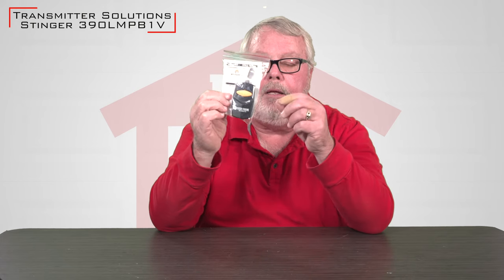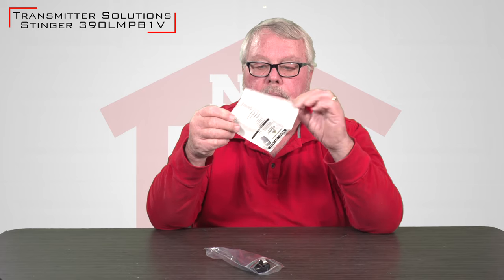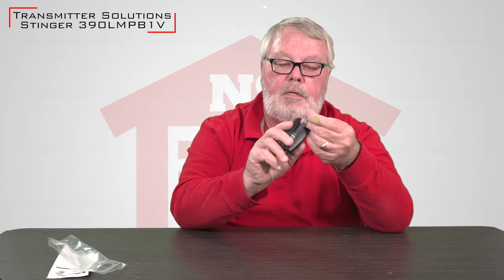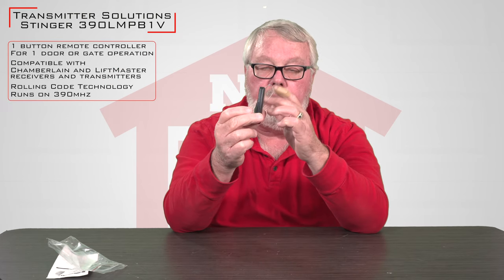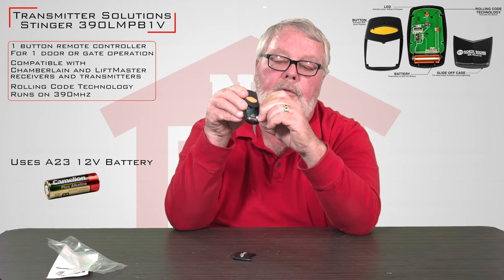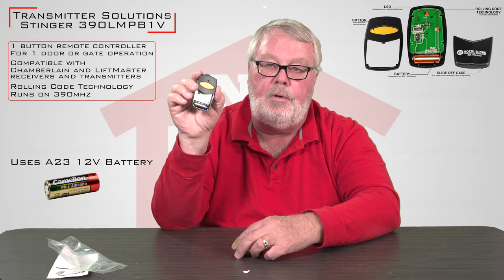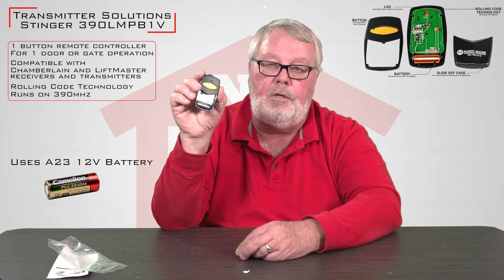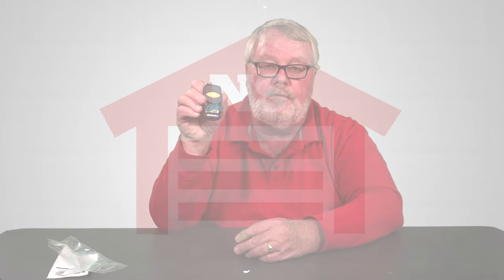Transmitter Solutions Stinger 390LMPB1V Garage Door Opener Visor Sized Remote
The Transmitter Solutions Stinger 390LMPB1V Garage Door Opener Visor Sized Remote will work with Chamberlain LiftMaster receivers and transmitters and can be found at North Shore Commercial Door. The 390LMPB1V Garage Door Opener works on a frequency of 390 MHz and uses a long-life 12-volt battery. A test/operated LED light feature is included, and the package comes with a black case and a visor clip.
New Part# 390LMPB1V2
Alternate Part# SU7390LMPB1V
Compatible with Chamberlain LiftMaster receivers and transmitters
Rolling Code Technology
Runs on 390mhz
Uses 12V A23 Battery
Black Case, Yellow Button

NorthShoreCommercialDoor.com Production